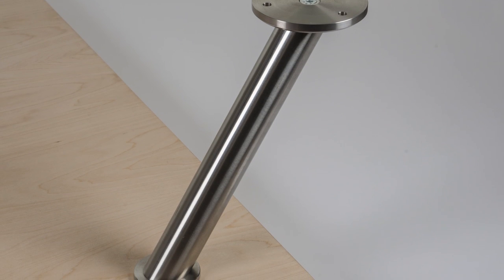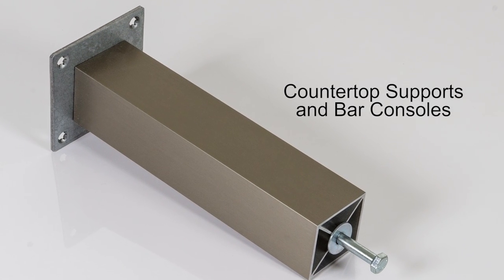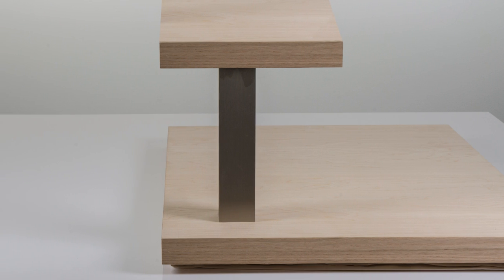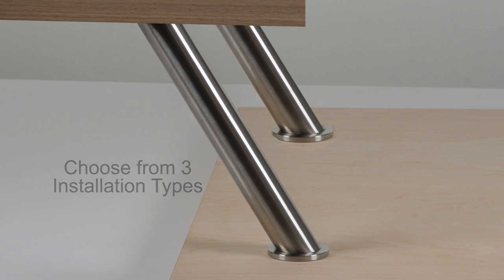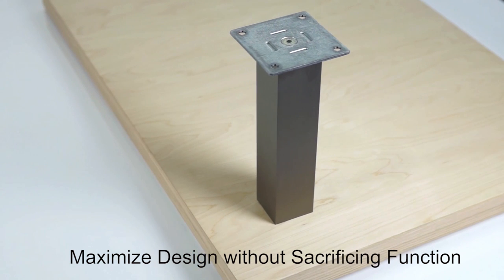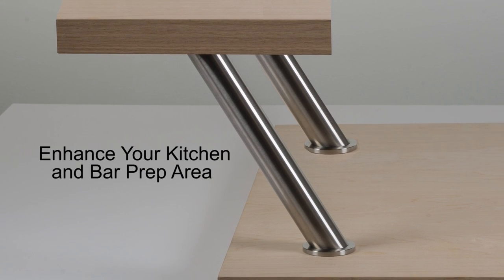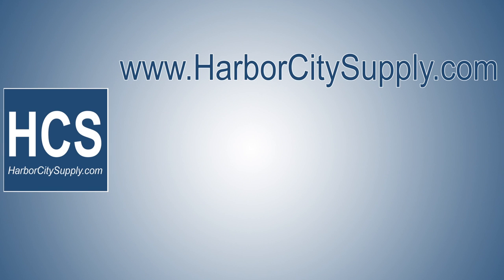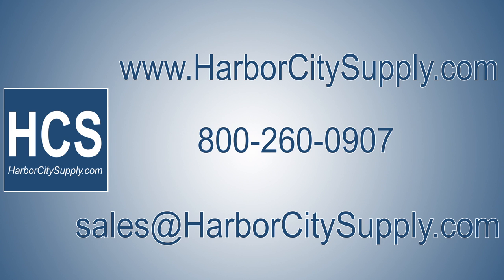Expand Countertop Space | Countertop Supports and Bar Consoles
Our wide selection of countertop supports and bar consoles from Kessebohmer, Hafele, and Richelieu provide an attractive, durable option for adding space to kitchen and bar countertops.
Countertop Supports and Bar Consoles can be installed in the configuration best suited to your application: at a vertical 90º angle for upright support, an angled support to create an overhang, or side mounted to the island or base cabinet.
Various top materials can be used with the countertop supports and bar consoles such as glass, solid wood, plastic laminate, or granite. No need to worry about compromising your design aesthetic for function.
High quality countertop supports and bar consoles will enhance your available prep area in kitchens and bars while inviting guests and family to socialize with you while you work.